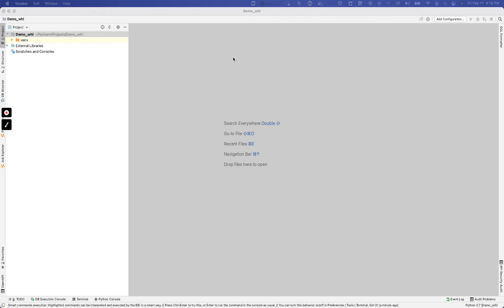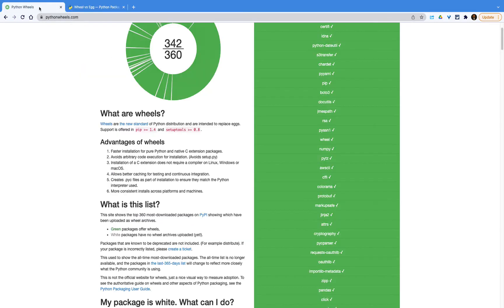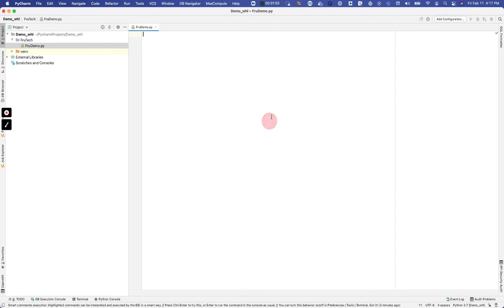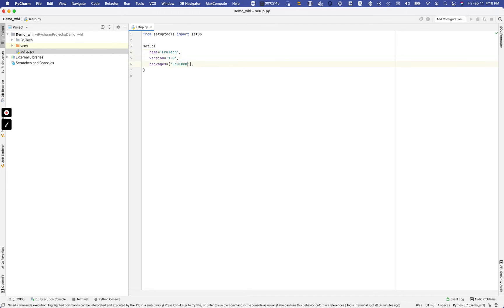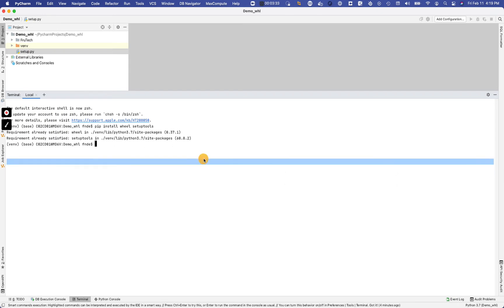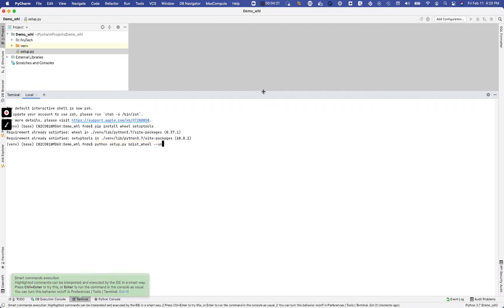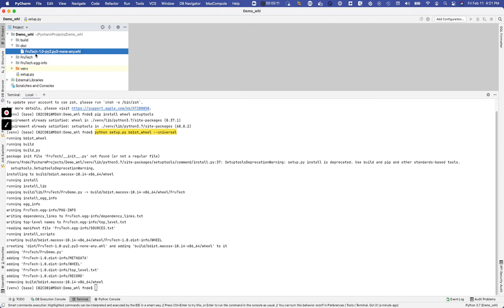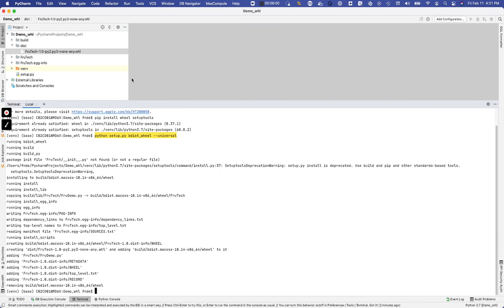Demohub Tips // How to Create Wheel (.whl) Files In Python PyCharm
DESK TRIPOD

➥➥➥ RESOURCES ➥➥➥

➥➥➥ SUPPORT ME ➥➥➥

▶ BitCoin -  1GD3VDJevws36GCdJUAprYeSwbNFWMMNyV
▶ LiteCoin -  0x79c860E482B303d89dbeAA022199a1105c506a26
▶ BitCoin Cash -  1GD3VDJevws36GCdJUAprYeSwbNFWMMNyV
▶ Ethereum -  LPVZFyUpJWKKZpkF52pJKNT67xDqXGaxqM

Mail:
Inspired Nation, LLC